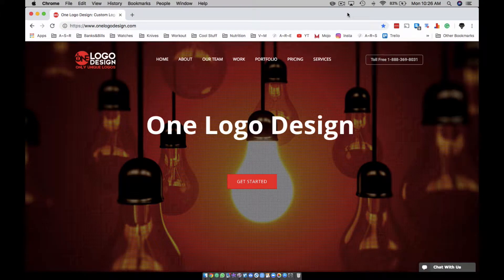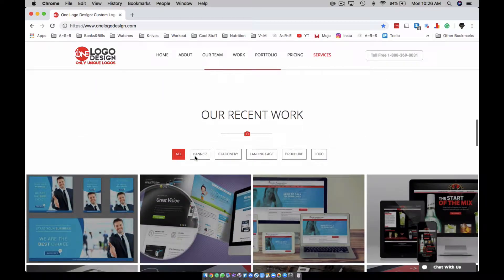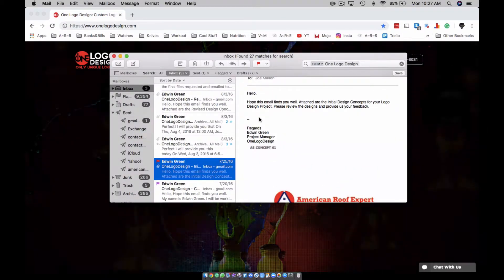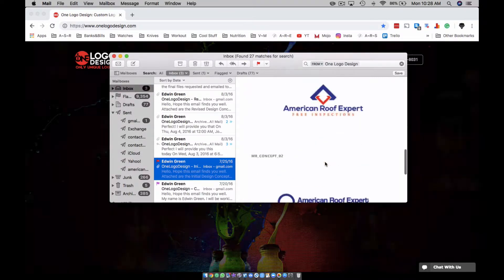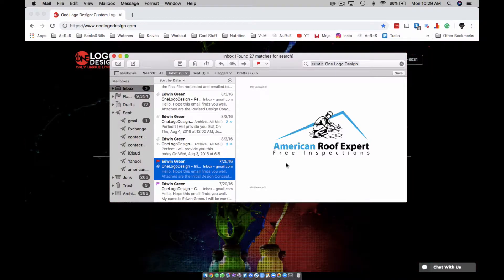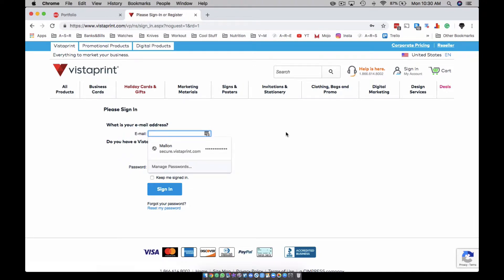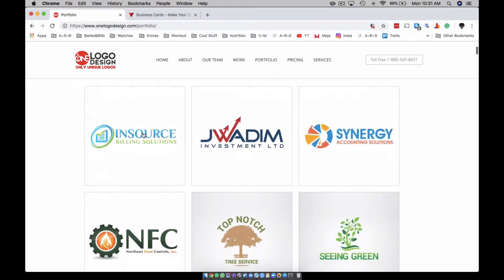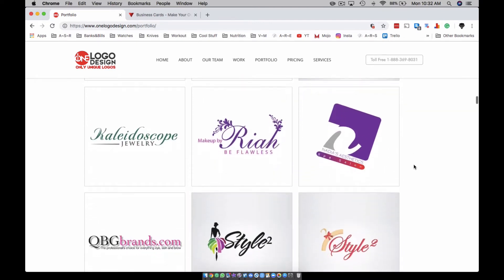One Logo: Easy and Cheap Logo for Your Roofing Business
Have OneLogo make the logo for your roofing business